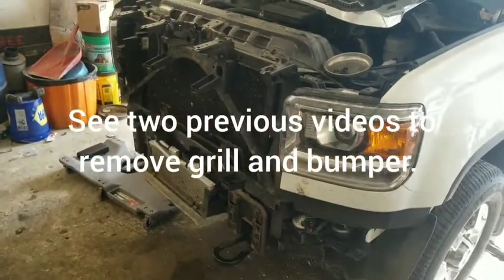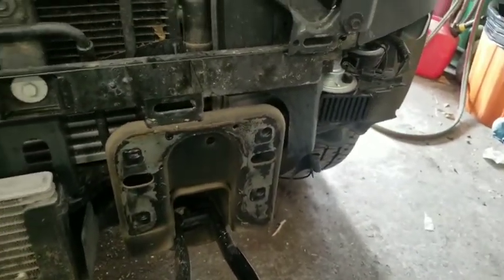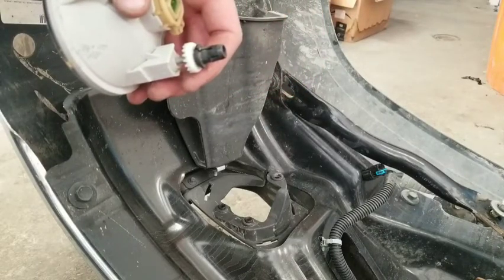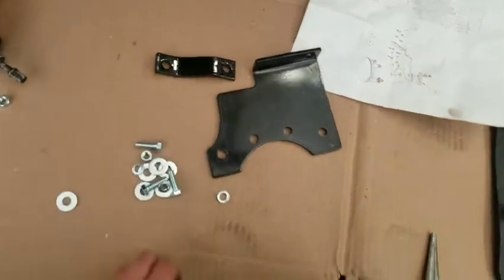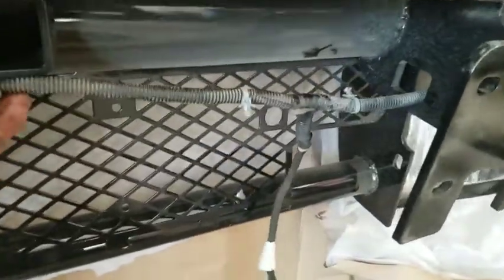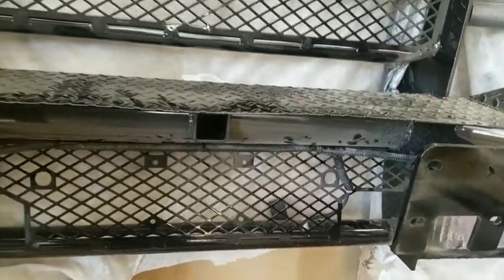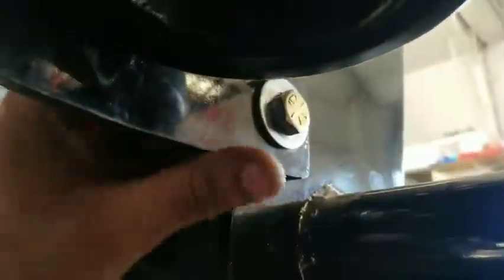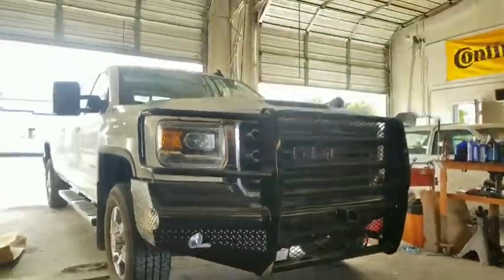2019 GMC Sierra 2500/3500 Aftermarket bumper installation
Here we show you how we installed a new aftermarket Ranchhand bumper/brush guard.